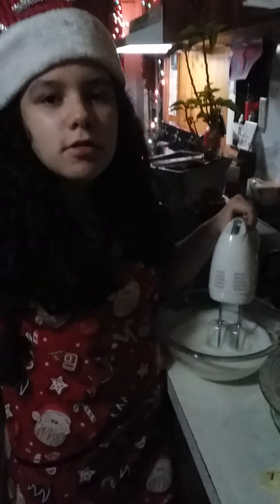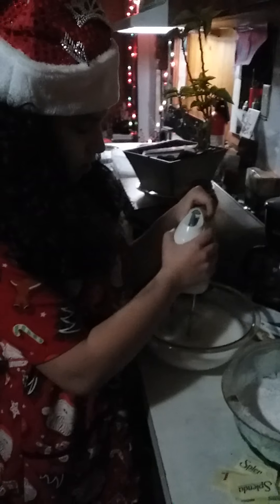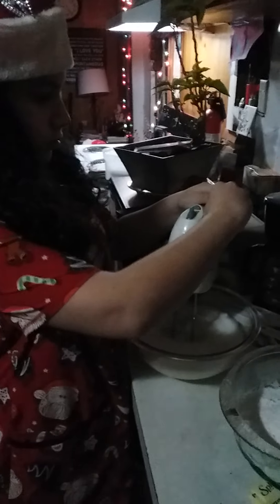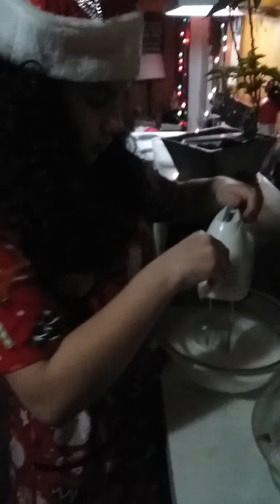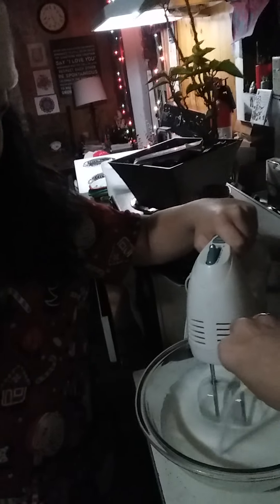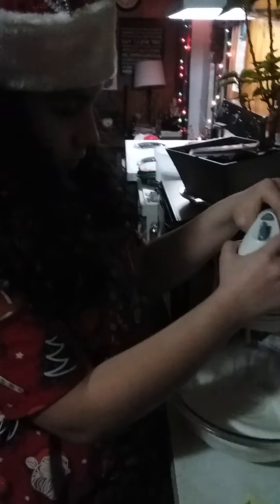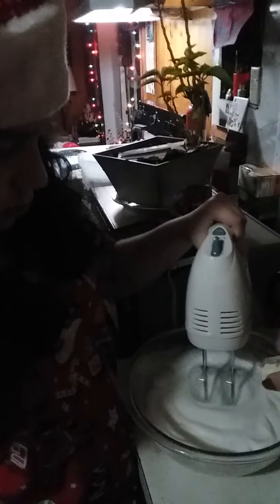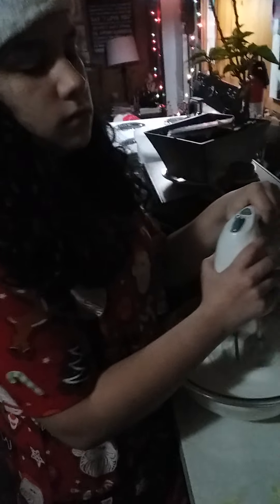Ashlyn Maria first try making meringue for macaroons ASMR